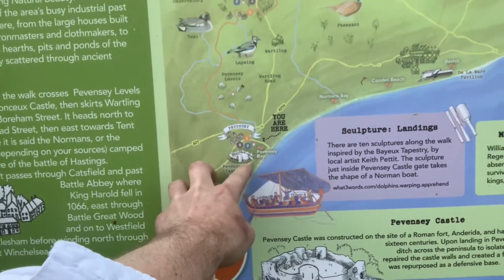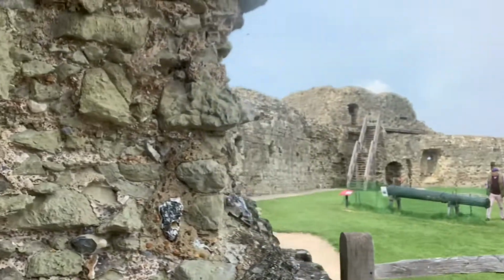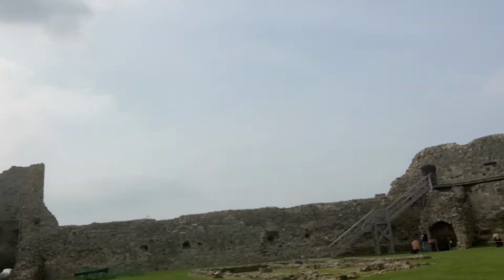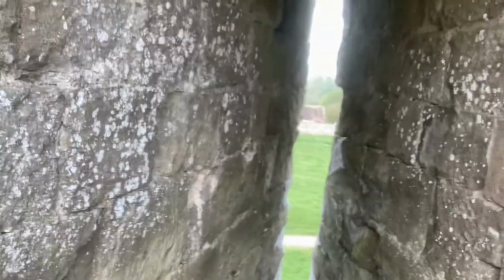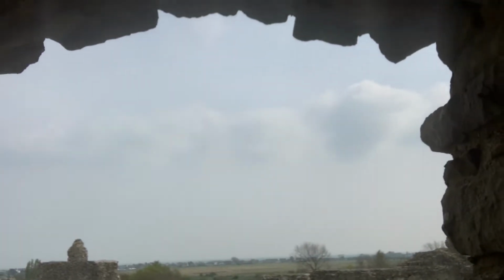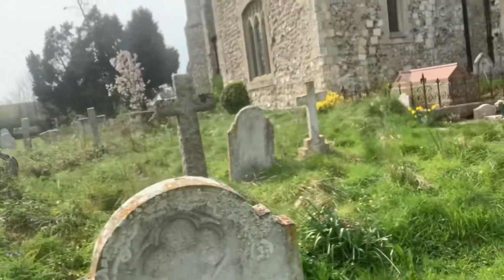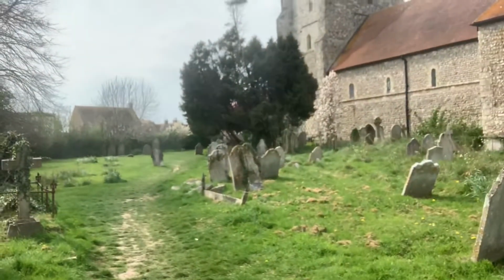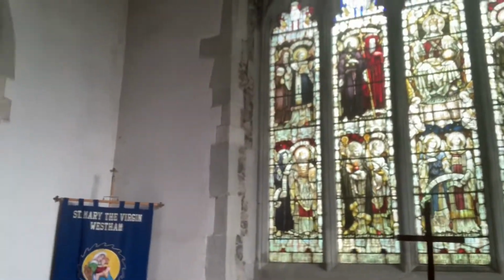Pevensey Castle - Sea levels - A spooky vault - Burial or Cremation? - Stradivarius & St George